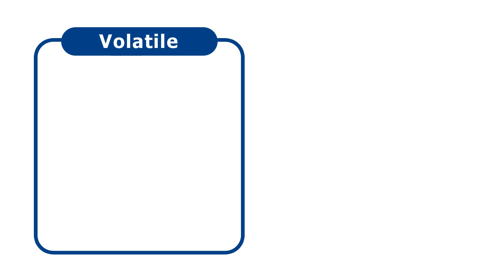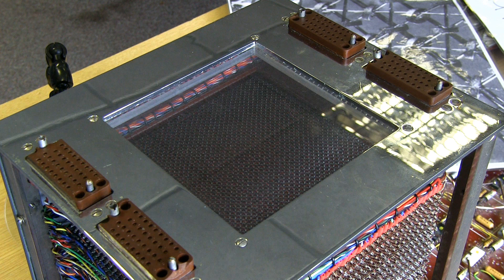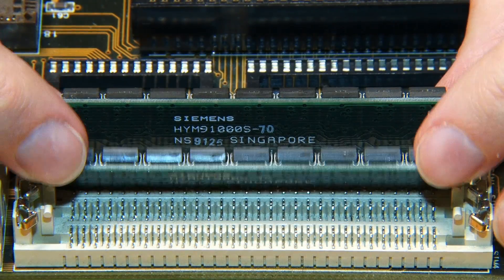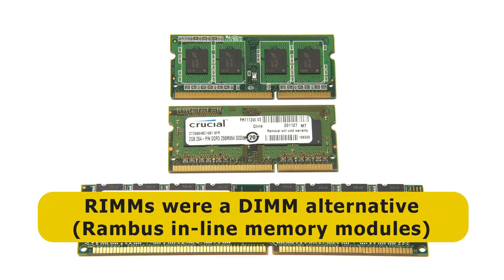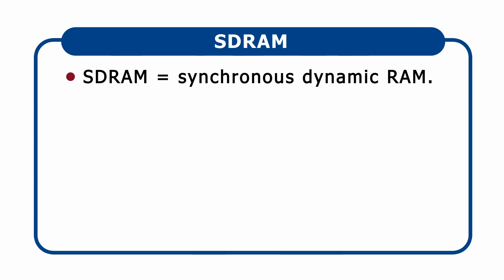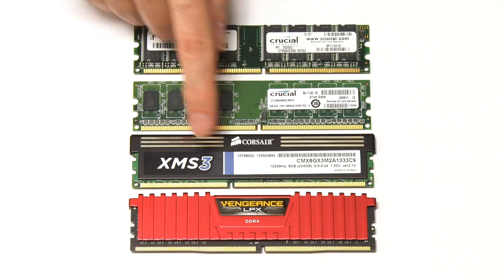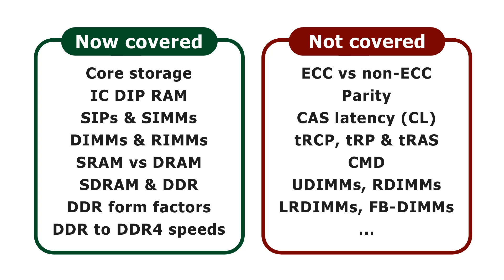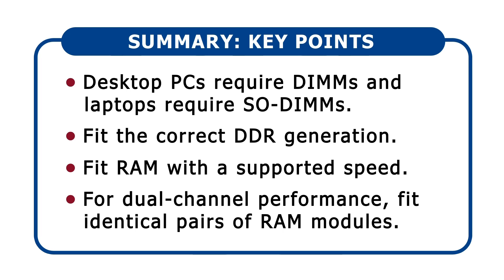Explaining RAM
RAM history, technologies, types and form factors. Including SIPs, SIMMS, DIMMs, SO-DIMMS and the latest DDR SDRAM specifications, this video explains what you need to know about random access memory. And we even get to see a magnetic core storage unit from the 1960s!

If you find this content useful, you may also like my following videos: